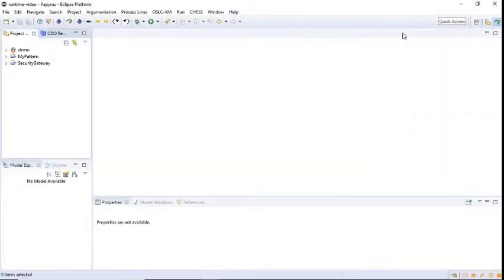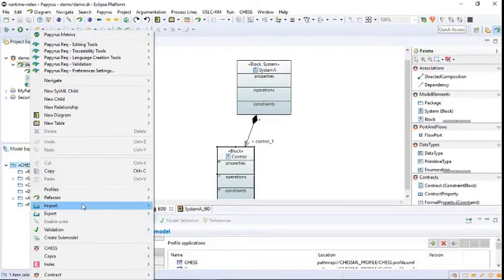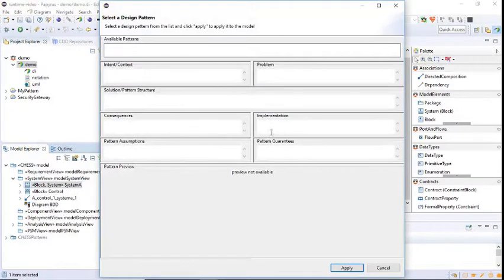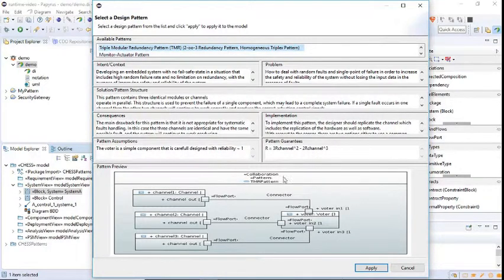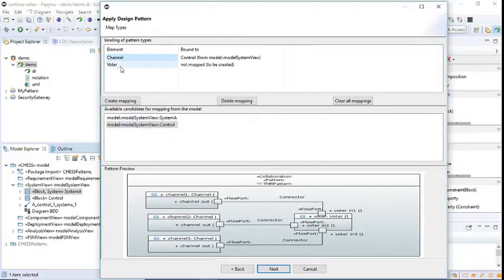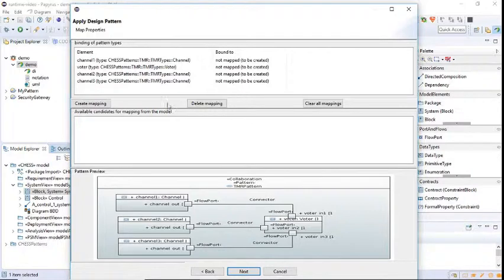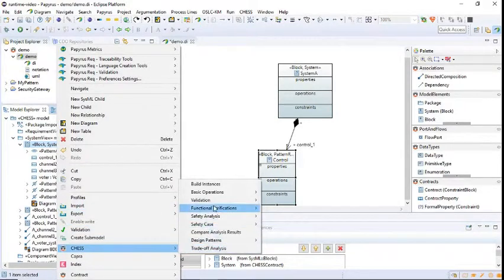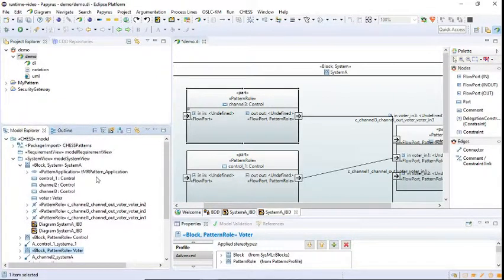AMASS Protoype P2 Training: Architectural Patterns Instantiation (INTECS)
This video provides training on the following STO1 Architecture Driven Assurance functionalities:
•  It shows how an available architectural pattern can be instantiated in a given system architecture.
•  The information about the instantiation of the pattern and the pattern properties (e.g. the guarantee offered by the pattern) can then be exploited in the assurance case.